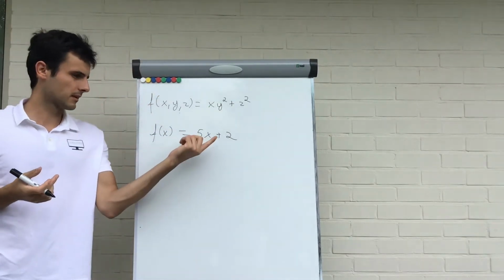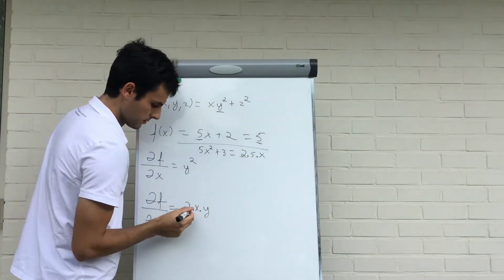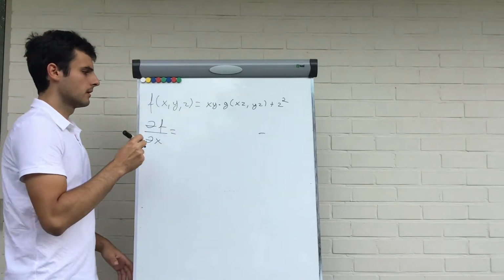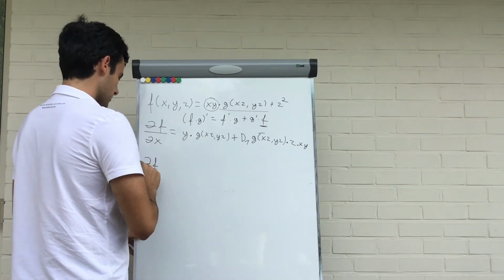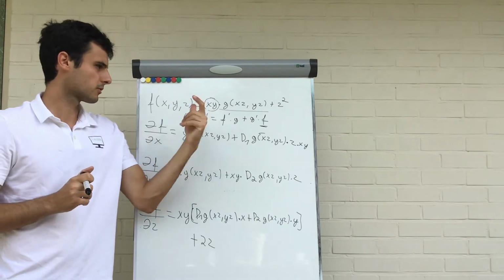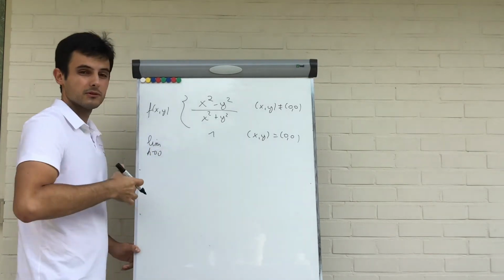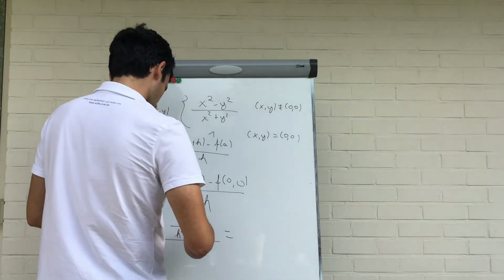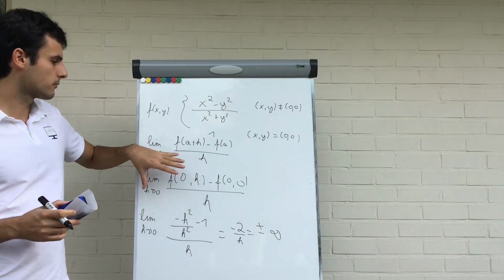Partial derivative of a function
In this video we take the partial derivative of functions and we investigate in which points we have a partial derivative.